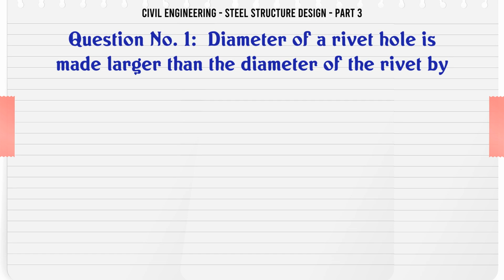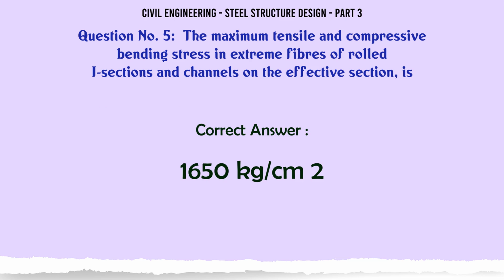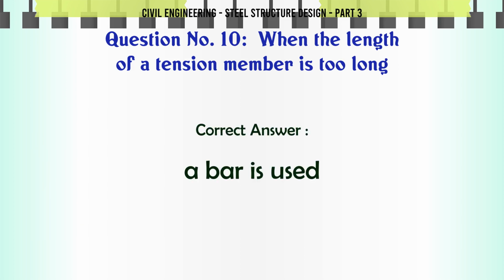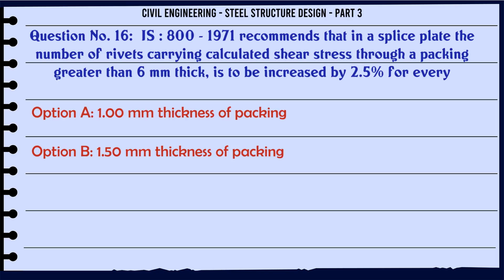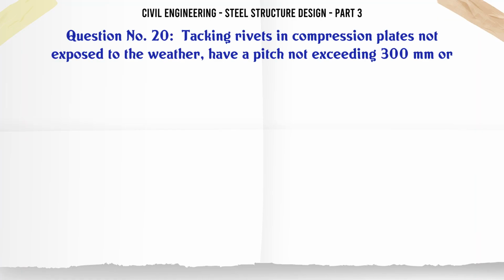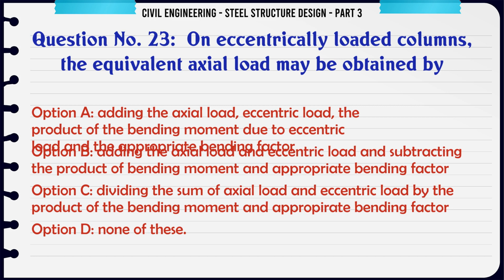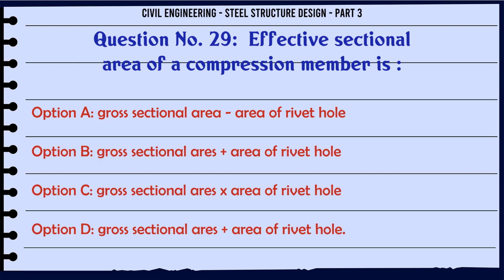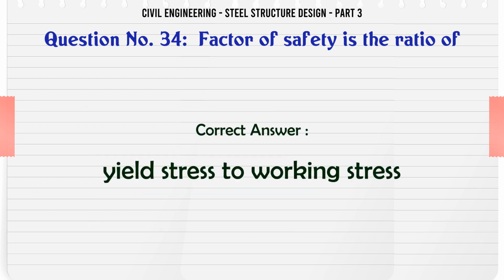MCQ Questions Steel Structure Design - Part 3 with Answers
Steel Structure Design - Part 3 GK Quiz.

Question and Answers related to Steel Structure Design - Part 3

List of top 5 Questions:

A fillet weld whose axis is parallel to the direction of the applied load, is known as

Assuming the values of maximum deviation ? P and ? E to be 25% of the computed value of P and E respectively, the minimum value of the factor of safety is

In case horizontal stiffeners are not used, the distance between vertical legs of flange angles at the top and bottom of a plate girder, is known as

Content of this Video:

MCQ question answers for Steel Structure Design - Part 3